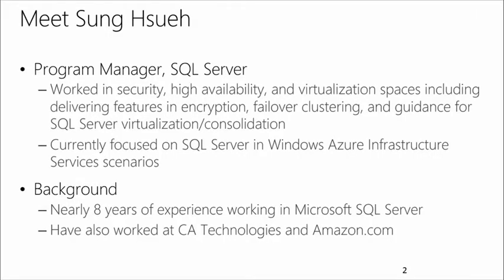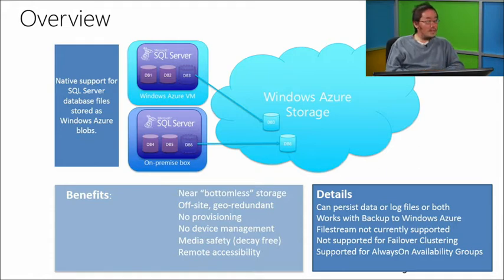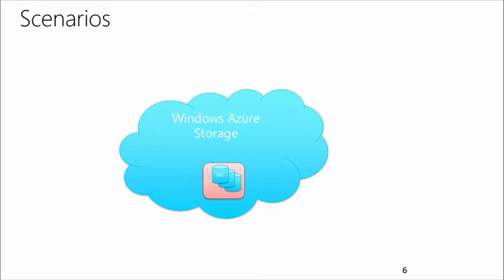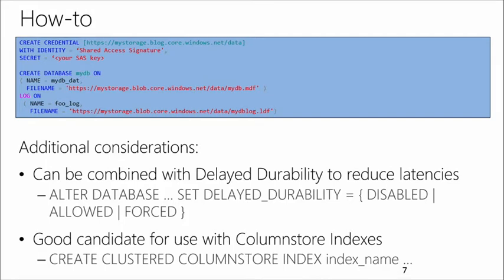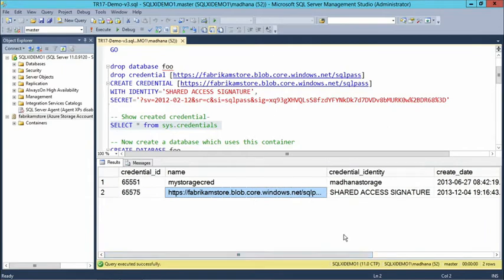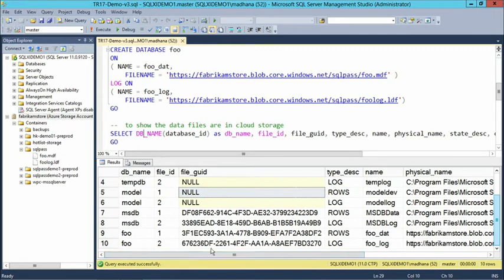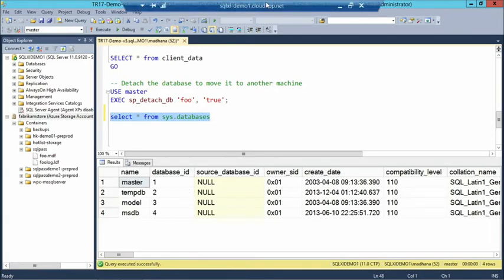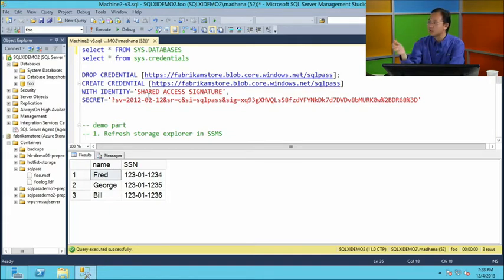Platform for Hybrid Cloud with SQL Server 2014, 03, SQL Server Data Files in Windows Azure